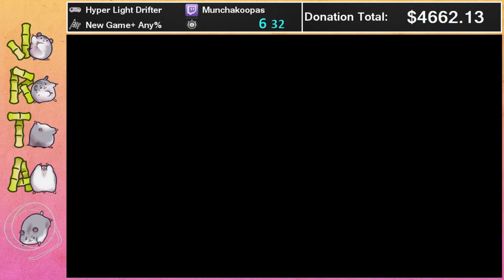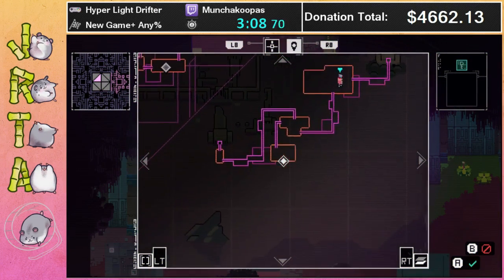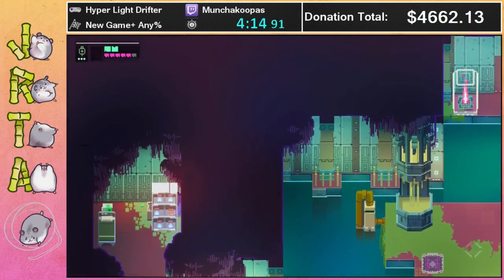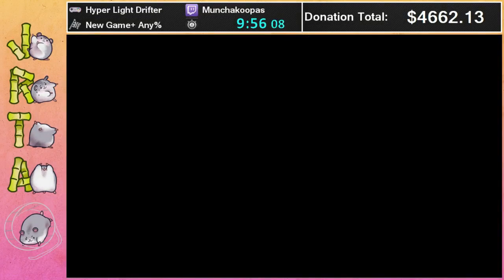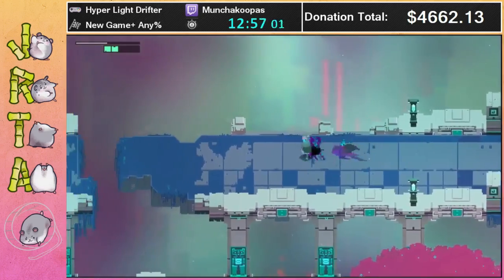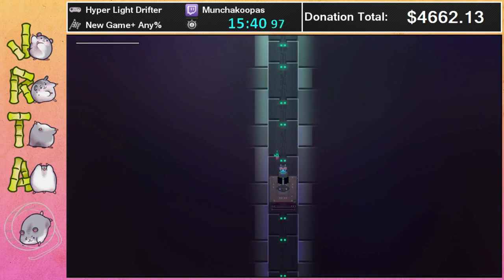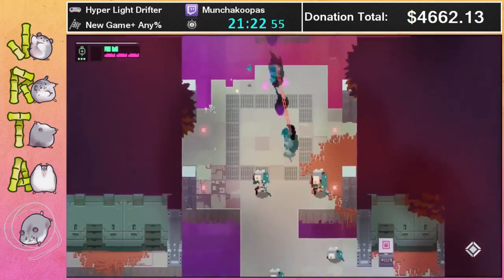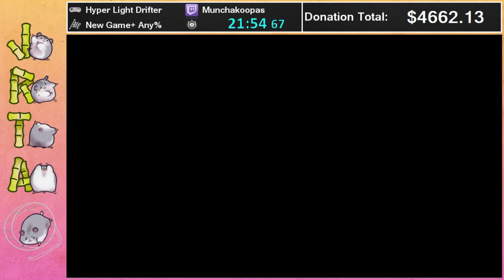[JRTA3] Hyper Light Drifter by Munchakoopas